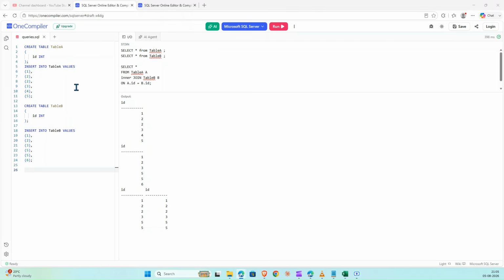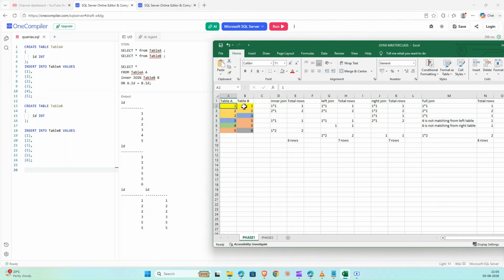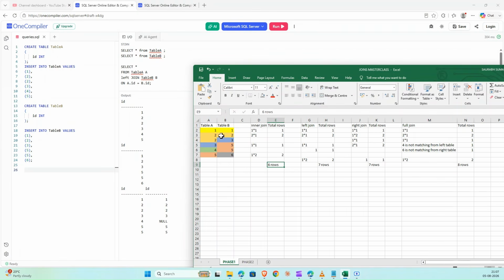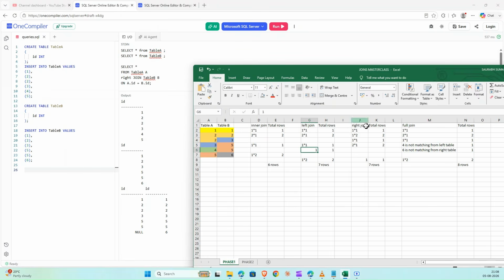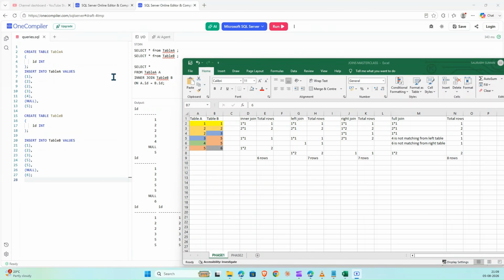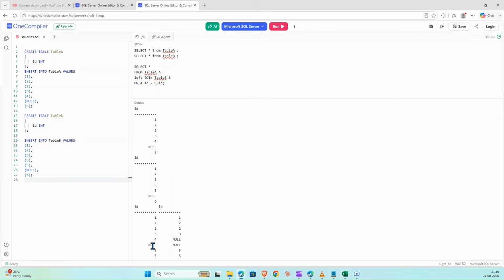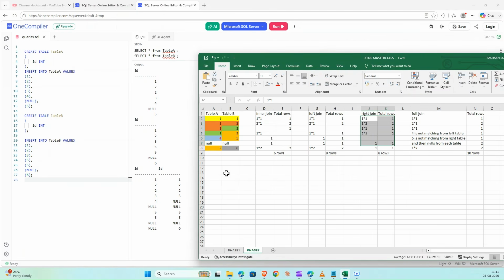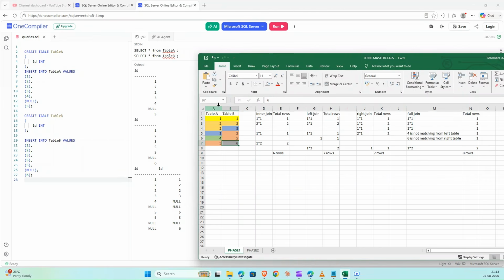SQL JOINS Full Course (2026) | INNER, LEFT, RIGHT, FULL OUTER, Interview Questions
🚀 Learn SQL JOINS from scratch in this complete SQL Masterclass!

If you've ever been confused between INNER JOIN, LEFT JOIN, RIGHT JOIN, FULL OUTER JOIN, CROSS JOIN, or SELF JOIN, this video is for you.

In this tutorial, we use simple datasets with duplicate values and NULL values to explain exactly how SQL JOINs work. Every concept is explained visually so you can understand the output before running the query.

📚 Topics Covered:

✅ Why SQL JOINS are needed
✅ INNER JOIN
✅ LEFT JOIN
✅ RIGHT JOIN
✅ FULL OUTER JOIN
✅ CROSS JOIN
✅ SELF JOIN
✅ Duplicate values in JOINs
✅ NULL values in JOINs
✅ Many-to-Many JOINs
✅ Common Interview Questions
✅ Real-world SQL Scenarios
✅ SQL JOIN Best Practices

💼 Perfect For:
• SQL Beginners
• Data Analysts
• Data Engineers
• Business Analysts
• Software Developers
• College Students

By the end of this video, you'll confidently solve SQL JOIN interview questions and understand exactly why each JOIN returns the rows it does.